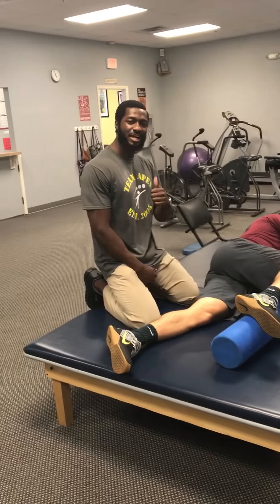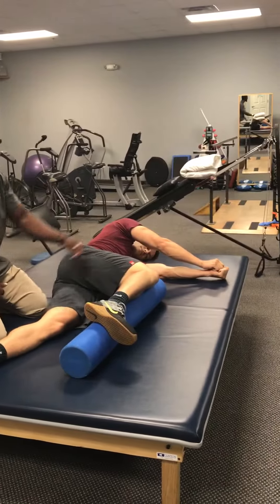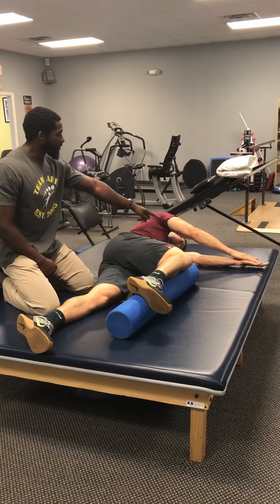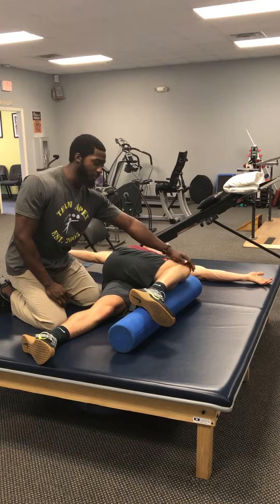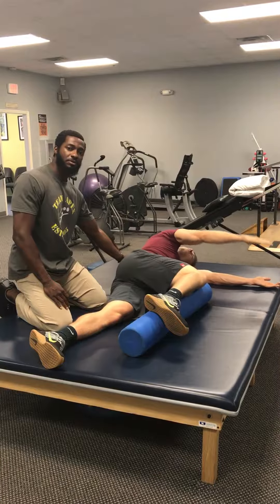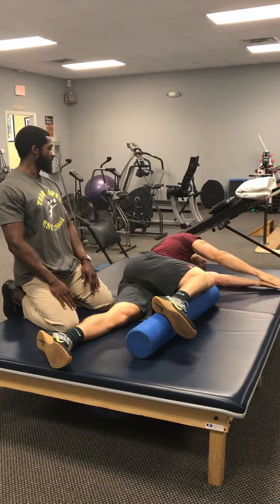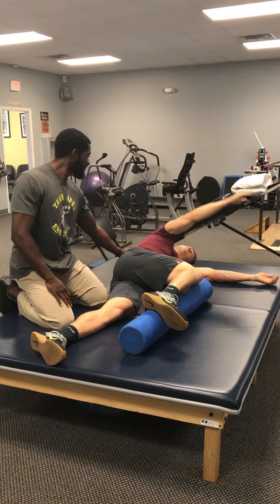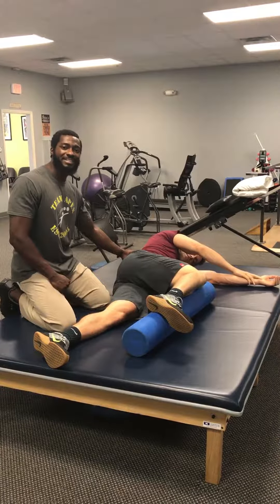Do You Suffer From Low Back NIAP? Part 1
No matter how you spell it, no one wants low back pain! This series will show how improving thoracic mobility can significantly reduce low back pain.
Suffer from low back pain? Tried various treatments with no significant relief? If no one addressed your thoracic spine then you need to call or email Apex for a Free Assessment today!